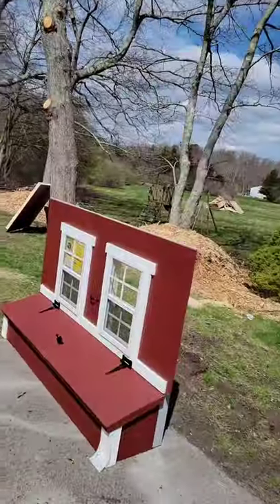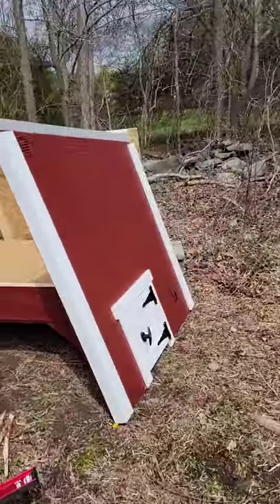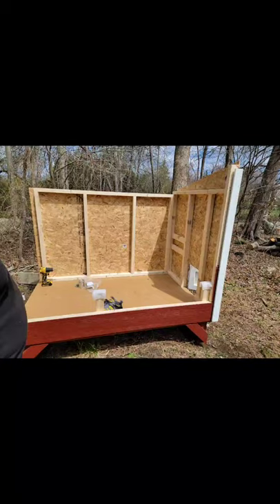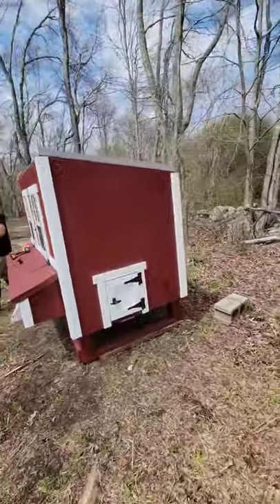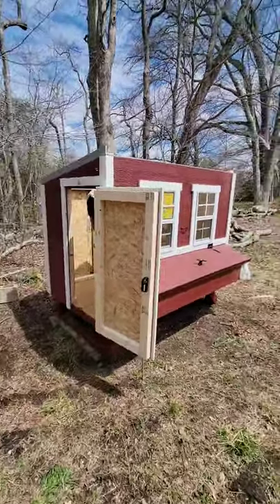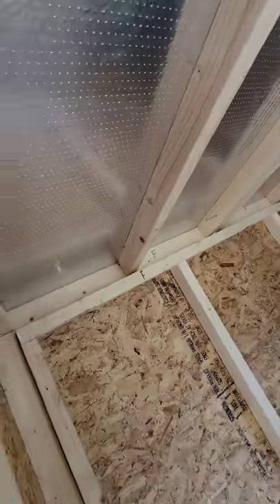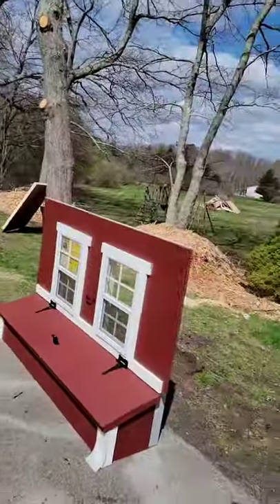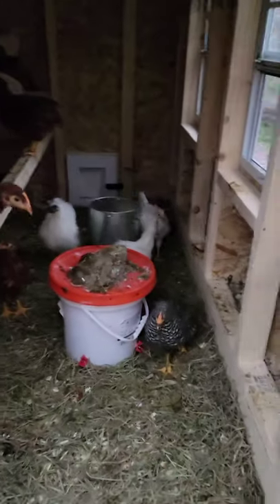building an overEZ chicken coop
today we are building the large overEZ chicken coop! took me and my step dad about 1 hour to Do. I highly recommend this coop for anyone who is looking for a quick and easy chicken coop that's actually built very well!! if you don't want to build your own this is the way to go!! fits up to 16 chickens!! let me know what you think! we will be doing more stuff like
this In the future!